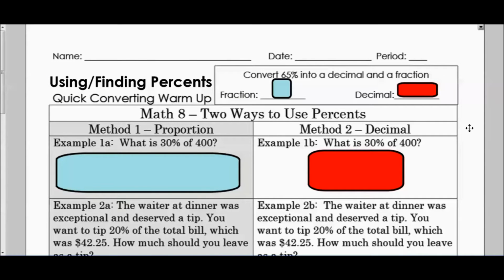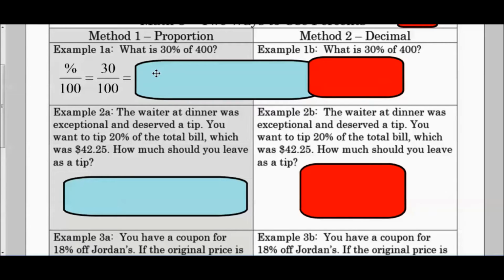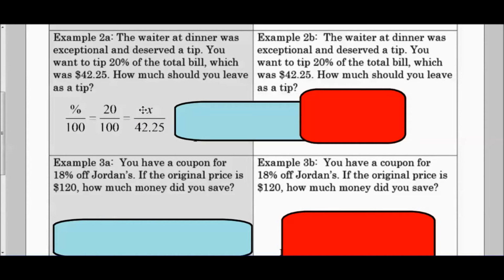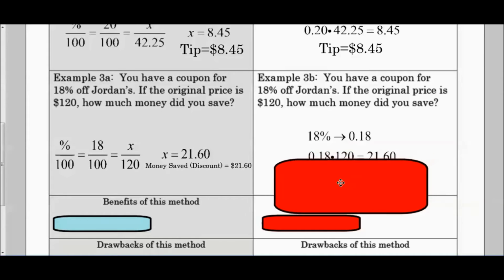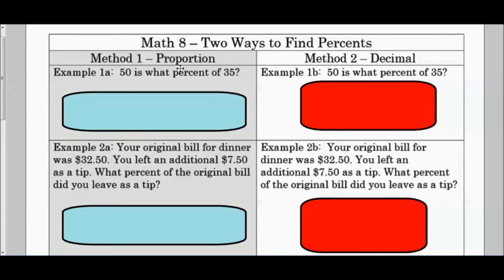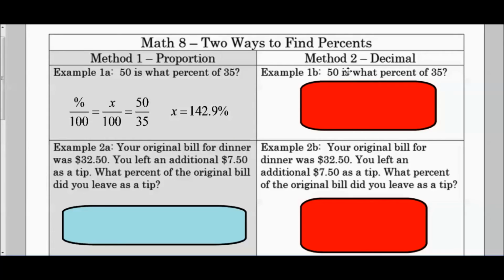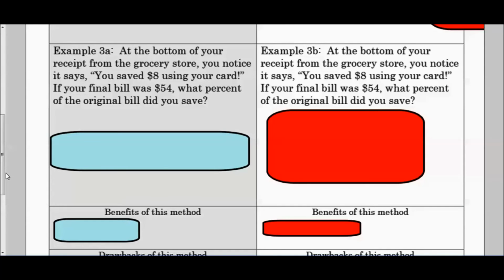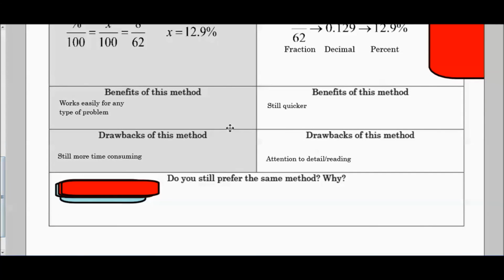Using and Finding Percents Notes